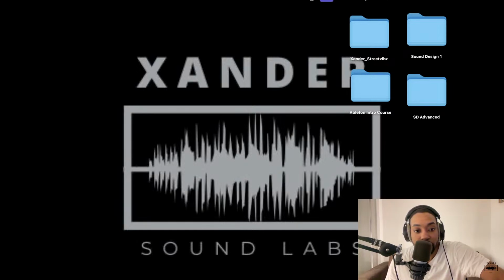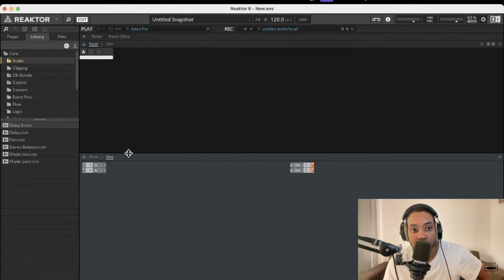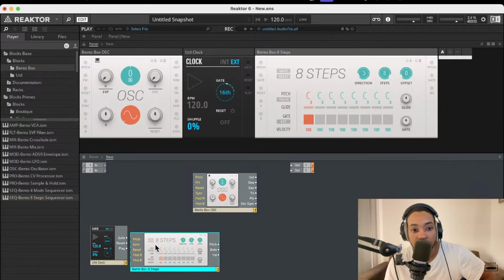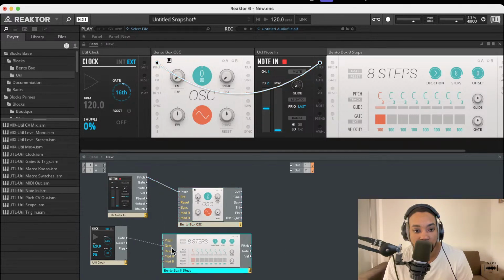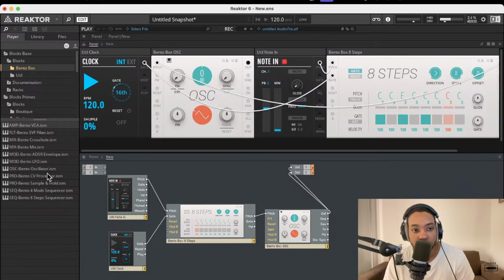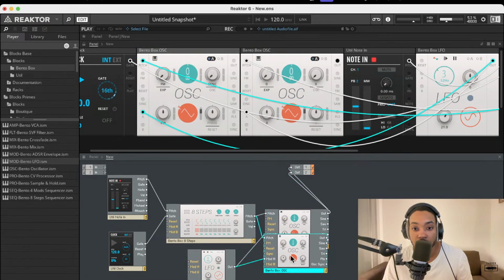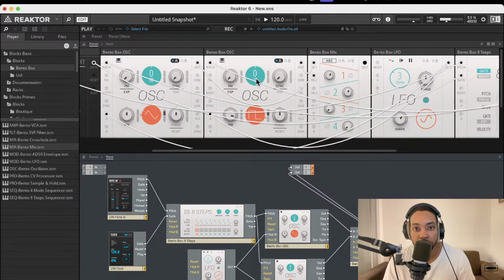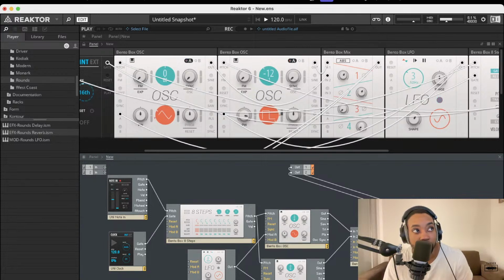DannyXanderMusic Cinematic Soundscape in Reaktor Sound design